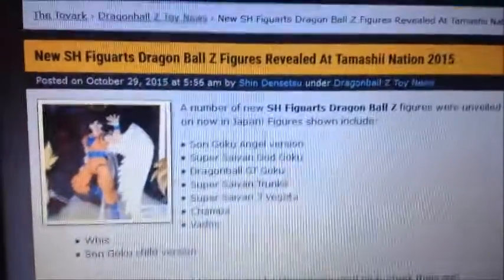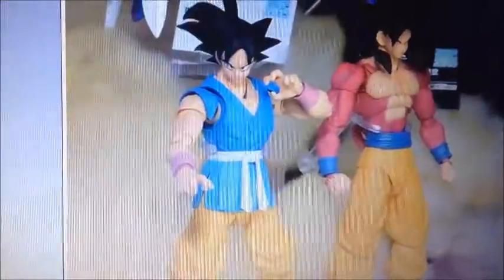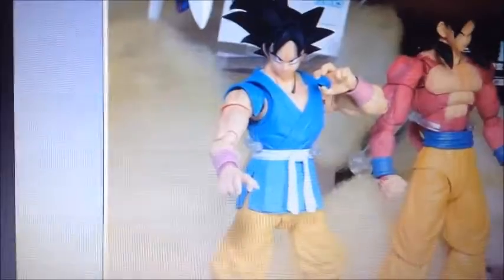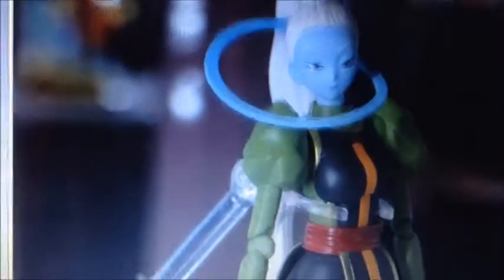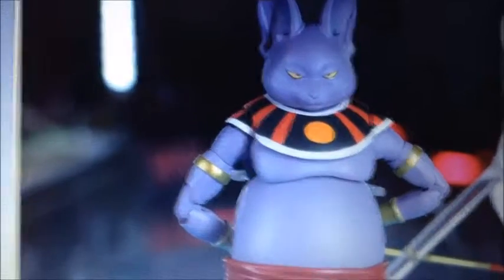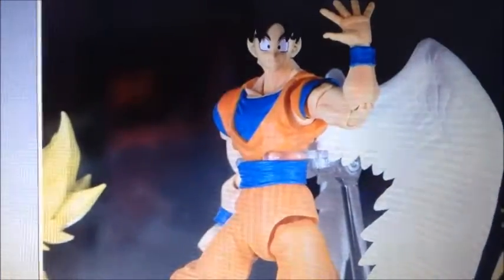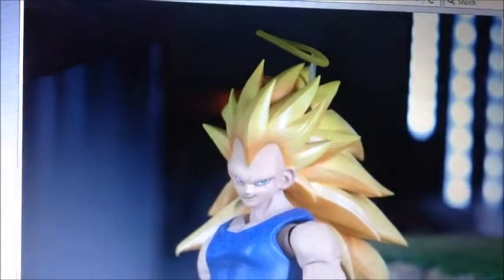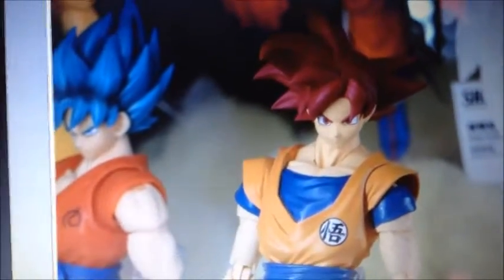new dbz sh figuarts